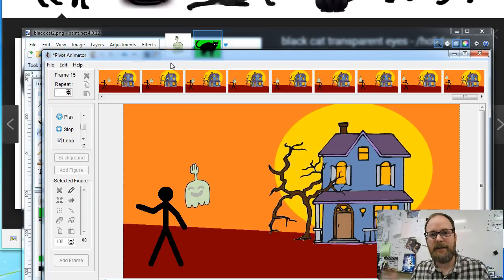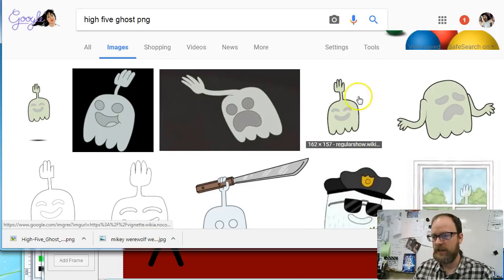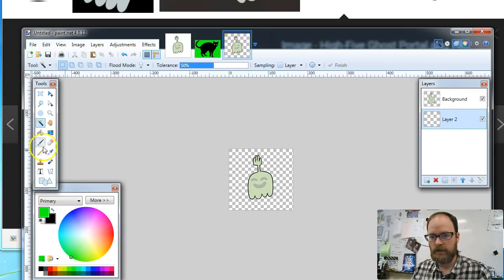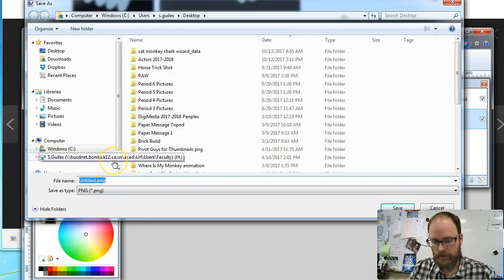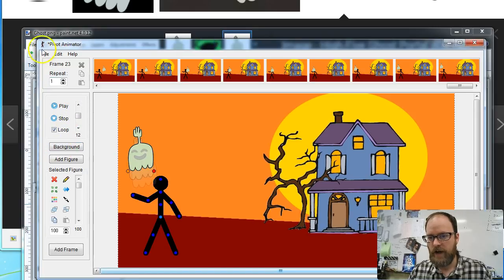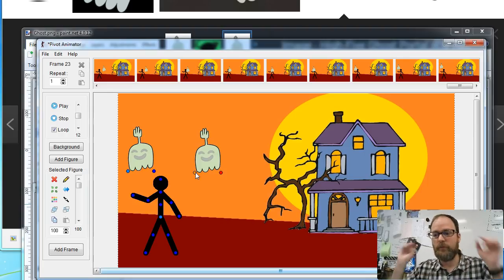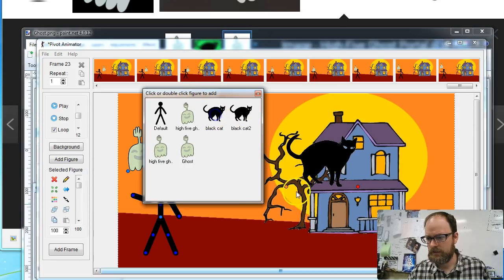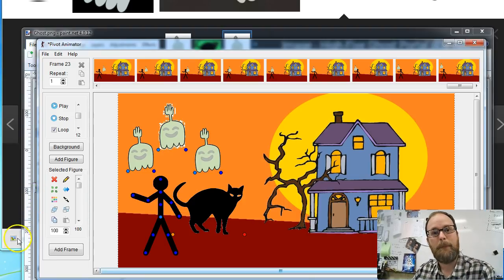Halloween Pivot Animation Part 4 (SHORT VERSION) - How to Add ANY Image into Pivot to Animate!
for resources and pictures to use